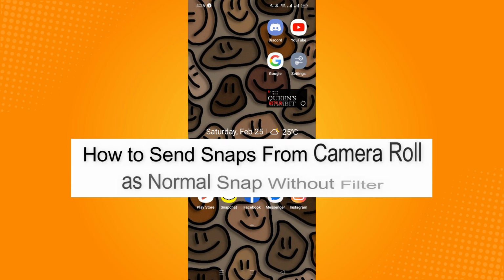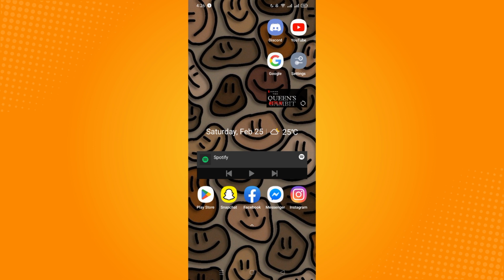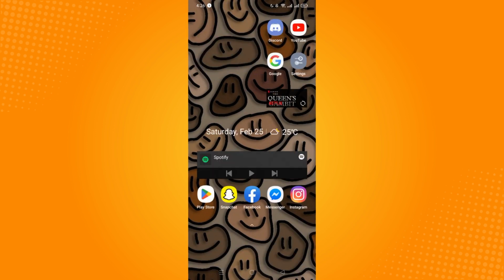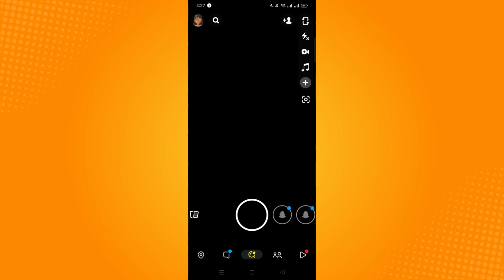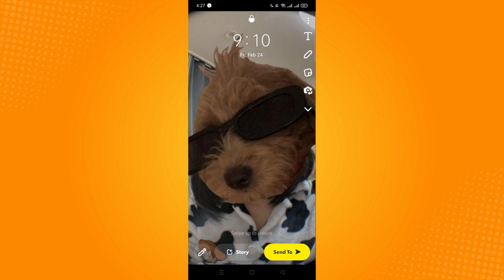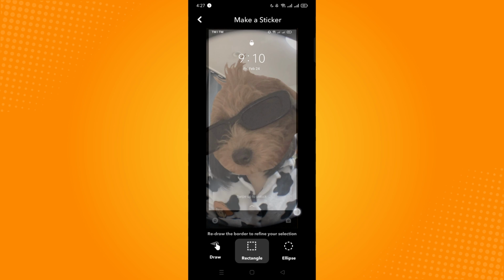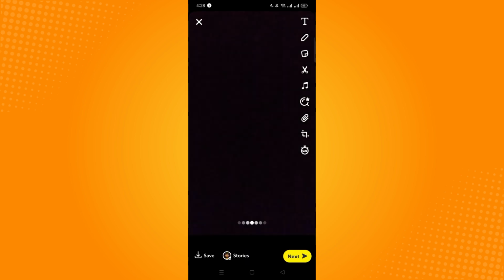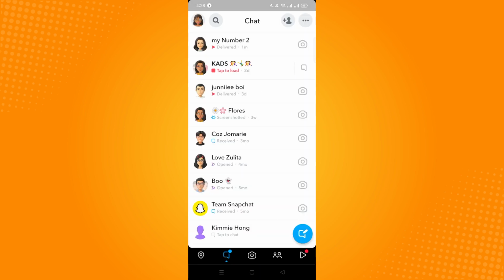How to Send Snaps From Camera Roll as Normal Snap Without Filter (2023)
Learn‎‎‏‏‎ ‎How to Send Snaps From Camera Roll as Normal Snap Without Filter

In this video I will show you‏‏‎ ‎how to send snaps from camera roll as normal snap without filter